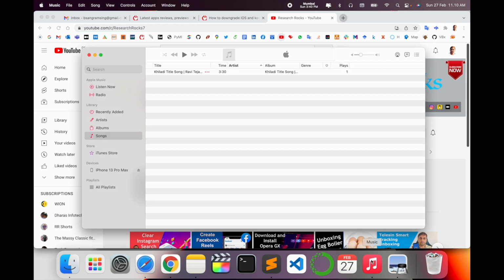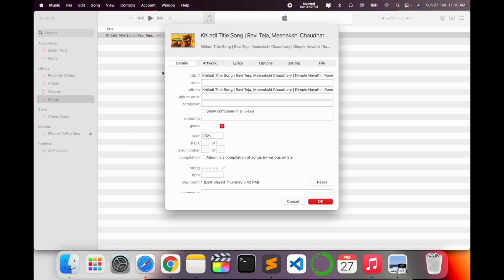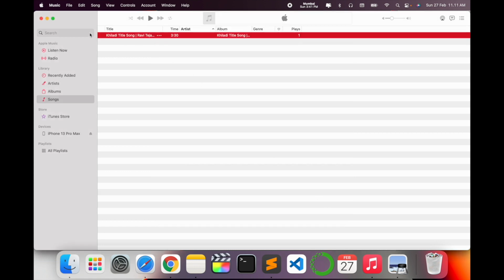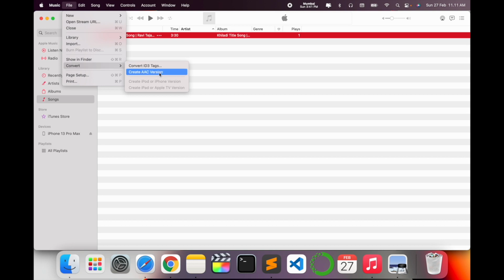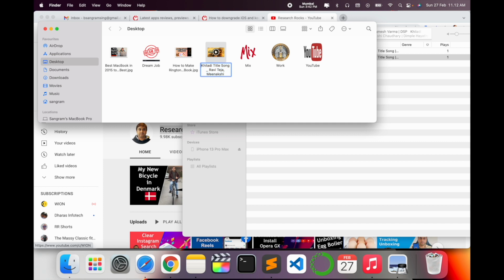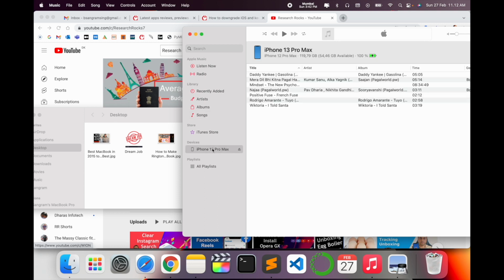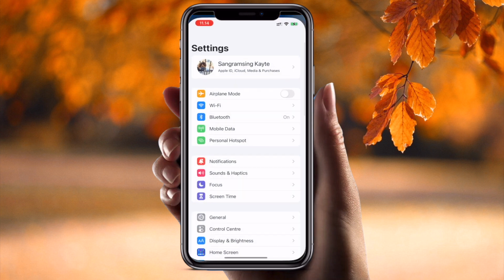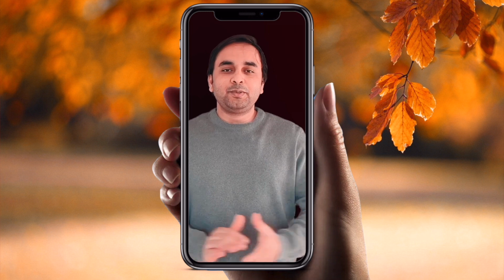How to Create Custom iPhone Ringtones Easily 🔥 Step-by-Step iPhone Ringtone Tutorial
In this step-by-step tutorial, I’ll show you exactly how to make iPhone ringtones using your favorite songs — even if you’ve never done it before. Learn how to create custom iPhone ringtones, set any song as your ringtone, and personalize your iPhone in just a few minutes. This beginner-friendly guide covers everything from downloading audio to setting the ringtone on your iPhone.

🔥 In This Video:
How to create ringtone for iPhone
How to make custom iPhone ringtones
Set any song as ringtone on iPhone
Easy ringtone tutorial for beginners
iPhone ringtone setup step by step
Whether you want a music ringtone, TikTok sound, or custom notification tone, this tutorial makes the process simple and fast.

📱 Perfect for:
iPhone users
iOS beginners
Customization lovers
Anyone tired of default iPhone ringtones

👉 If this video helped you, make sure to:
✅ Comment your favorite ringtone below

how to make iphone ringtone
custom iphone ringtone tutorial
iphone ringtone without itunes
set song as ringtone iphone
iphone ringtone guide
make ringtone on iphone easy
iphone custom ringtone setup
best iphone ringtone tutorial
how to add ringtone to iphone